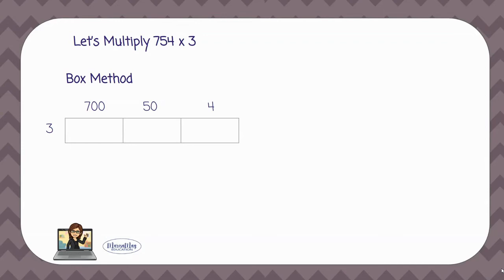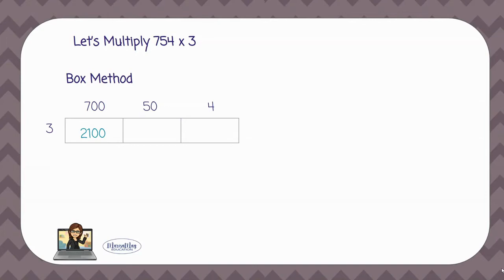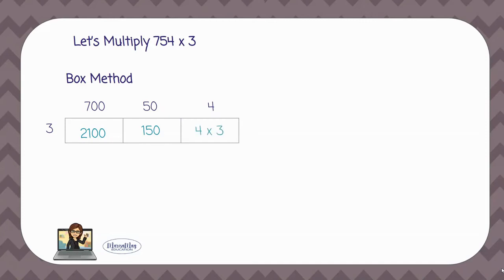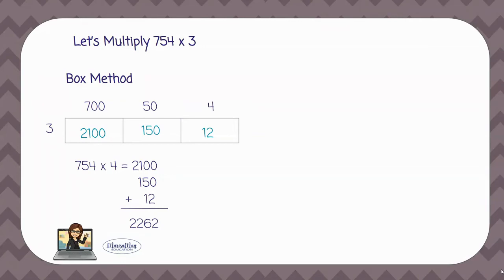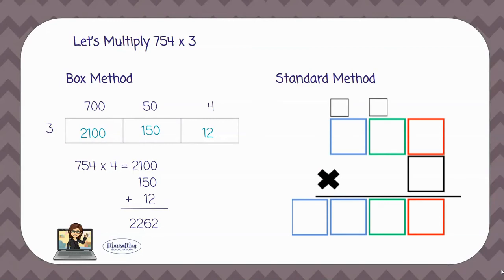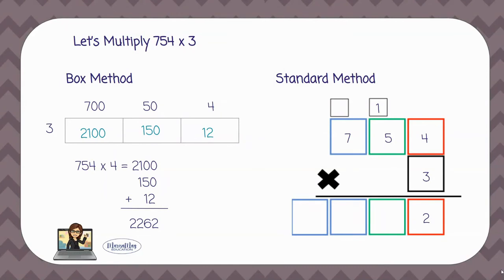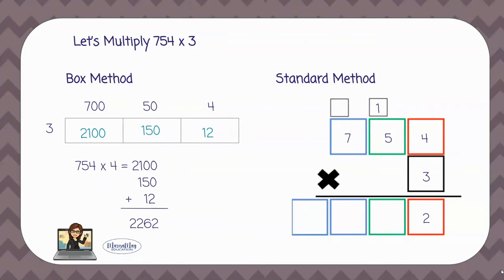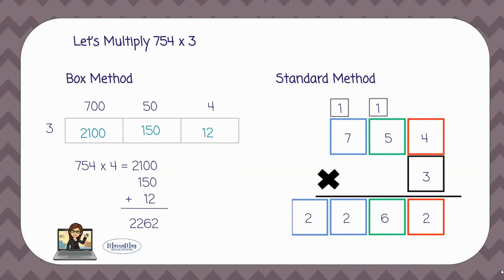Multiply 3 digit by 1 digit | Two Methods | Box Method and Standard Method | Area Model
In this video, we multiply a 3 digit number by a 1 digit method.  I show you how to do this with two different methods - the box method and the standard method.  Which method do you like best?